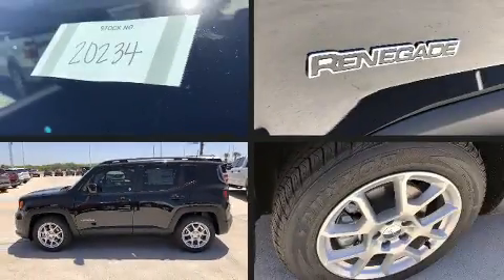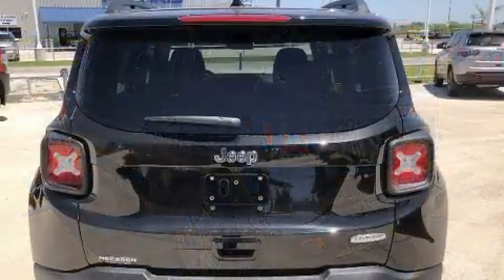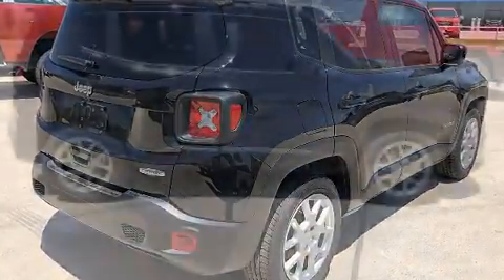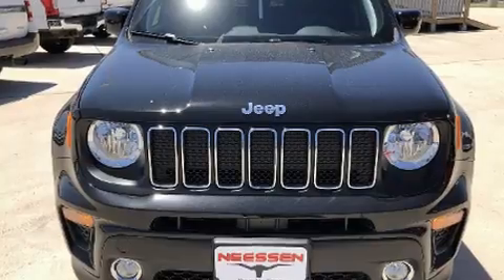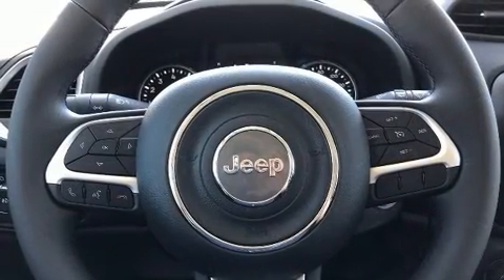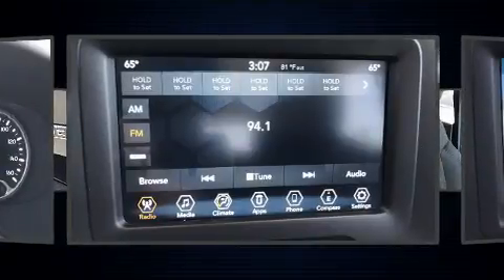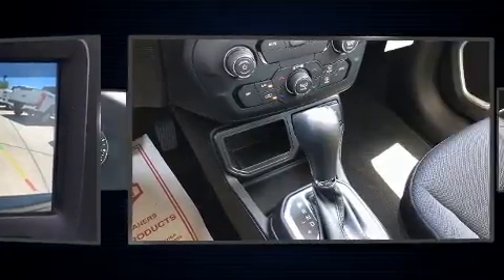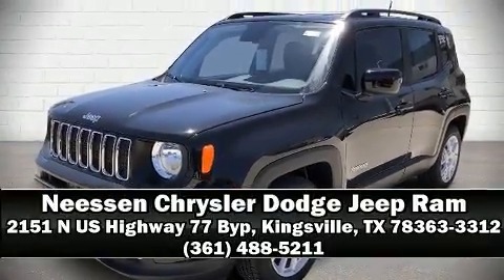2020 Jeep Renegade LATITUDE FWD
2151 N US Highway 77 Byp

Experience driving perfection in the 2020 Jeep Renegade It features an automatic transmission, front-wheel drive, and a 2.4 liter 4 cylinder engine. All of the premium features expected of a Jeep are offered, including: delay-off headlights, a tachometer, automatic temperature control, telescoping steering wheel, cruise control, an overhead console, and 1-touch window functionality. Audio features include an AM/FM radio, and 6 speakers, enhancing the audio experience throughout the interior. Jeep ensures the safety and security of its passengers with equipment such as: dual front impact airbags with occupant sensing airbag, head curtain airbags, traction control, brake assist, anti-whiplash front head restraints, ignition disabling, and 4 wheel disc brakes with ABS. Electronic stability control ensures solid grip atop the road surface, no matter how challenging the driving conditions. Our experienced sales staff is eager to share its knowledge and enthusiasm with you. We'd be happy to answer any questions that you may have. We are here to help you.